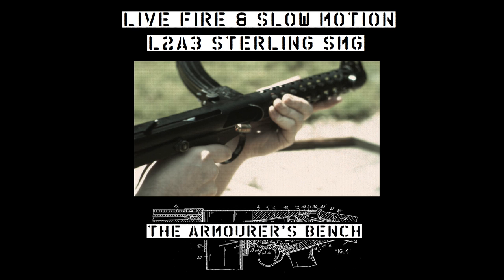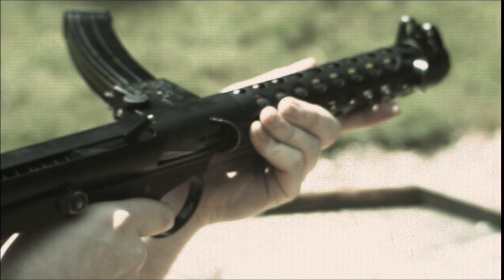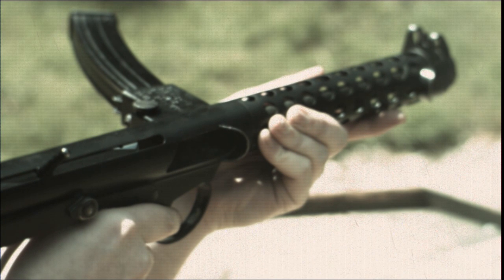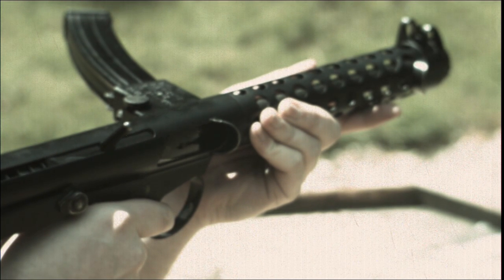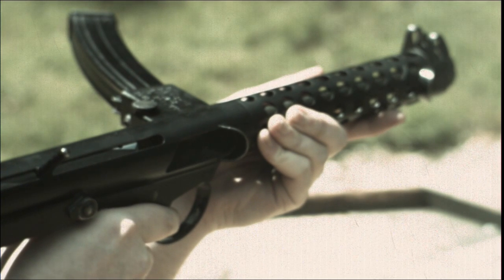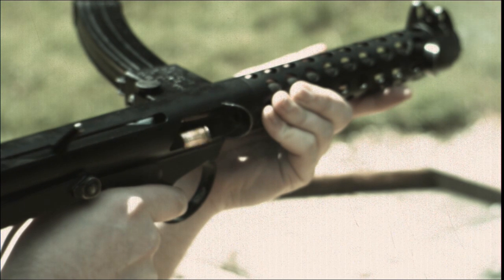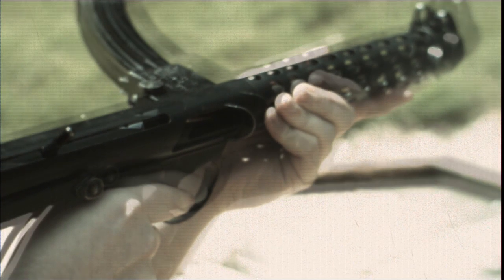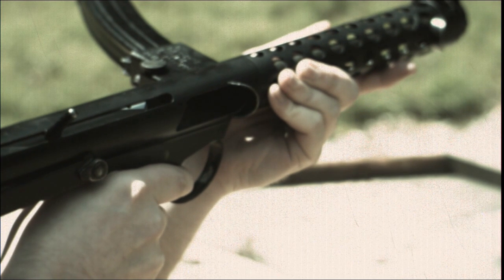TAB Episode 19: Sterling L2A3 Live Fire & Slow Motion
In this episode we bring you our first live fire and slow motion footage! Matt had the opportunity to fire a British L2A3 Sterling submachine gun and Vic captured some great video.

The Sterling was adopted by the British military in 1954 and standardised as the L2A3 in 1956. The gun featured in the video was a British Army gun built by Royal Ordnance Factory Fazakerly, rather than a commercial gun made by the Sterling Armaments Company - the original developers and manufacturer.

for the loan of the camera which captured this great slow motion footage!

With the help of the slow motion camera we can take a look at the firing cycle of the L2A3 and how the weapon works. In future videos we will discuss in-depth the design, development and history of the Sterling.

for an accompanying article on the Sterling.